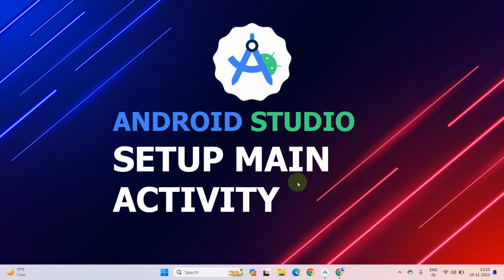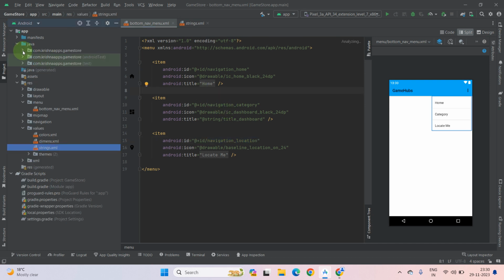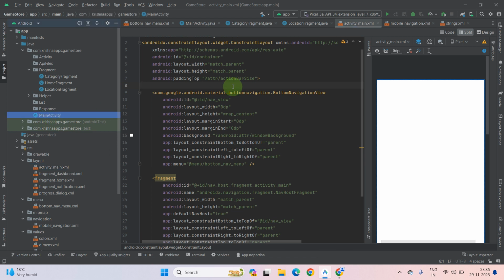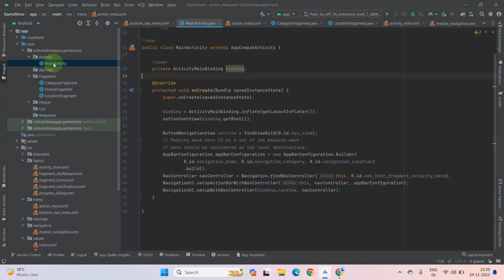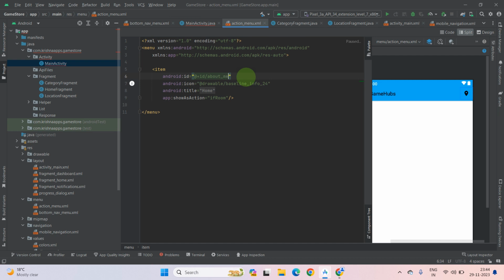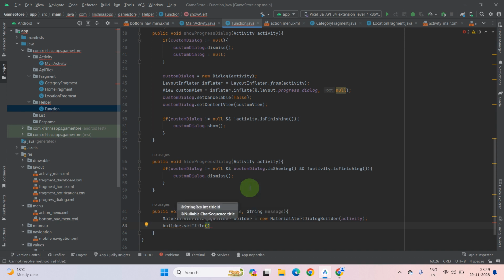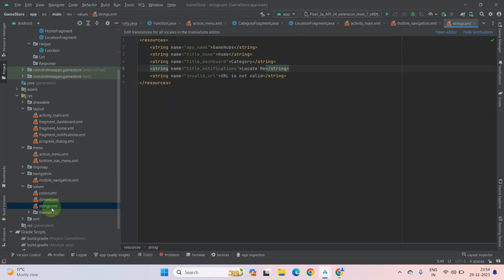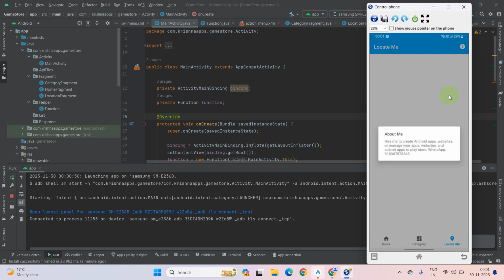Setup Main Activity - JSON API Integration in Android Studio Retrofit 2 JAVA - Krishna Apps